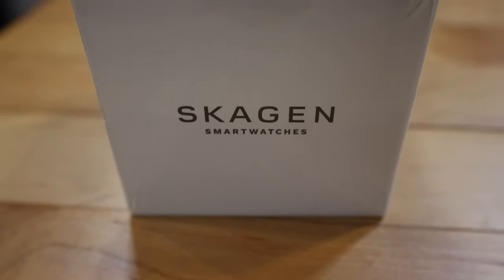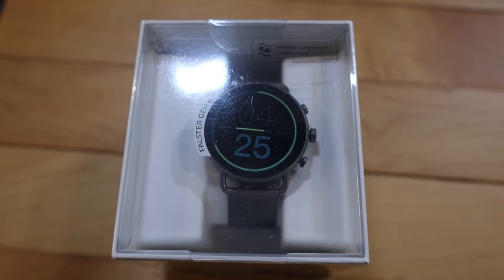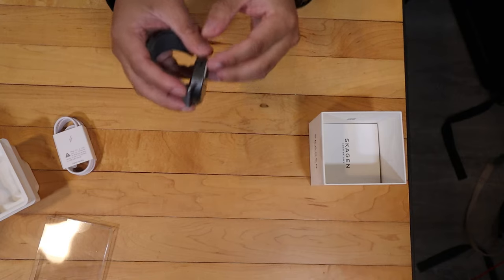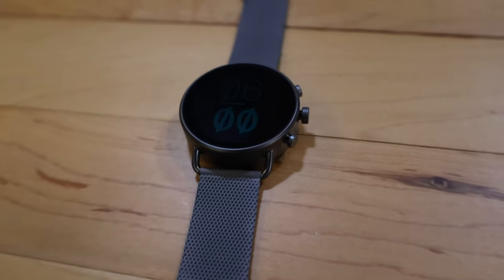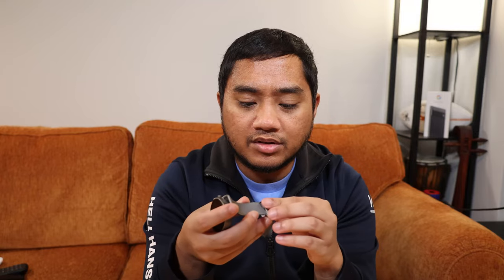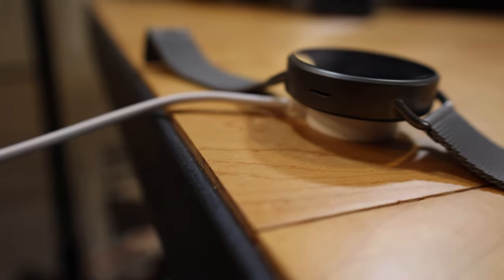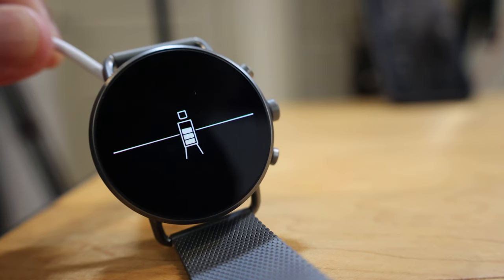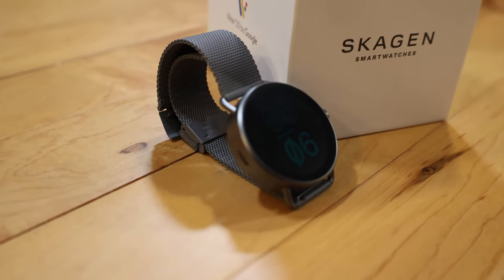Skagen Falster Gen 6 Unboxing and First Impressions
This is my unboxing and walkthrough of the NEW Skagen Falster Gen 6 Smartwatch! This product was released during CES 2022. You can buy it for $295.99. Sorry for the long video. Hope you enjoy and find this video helpful!

**This is the Successor to the Skagen Falster 3. I said predecessor in the video by accident**